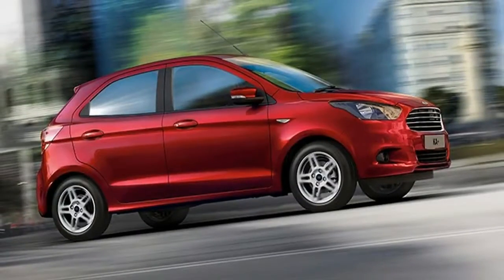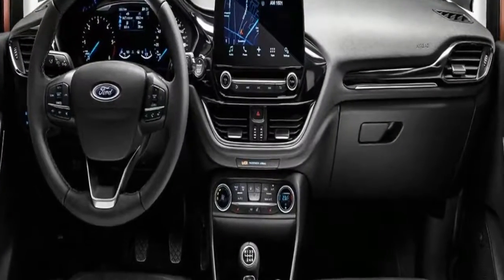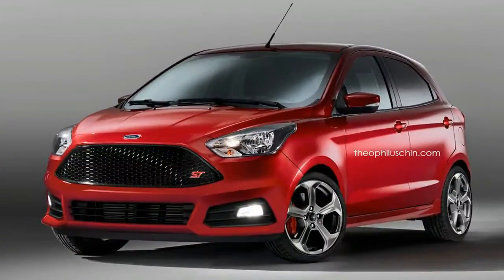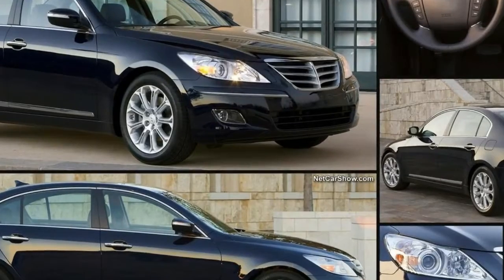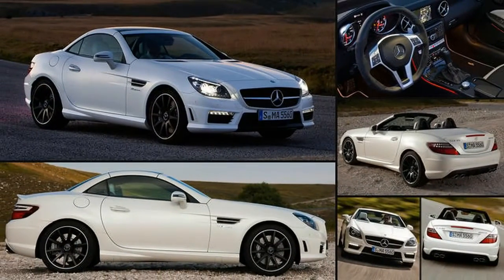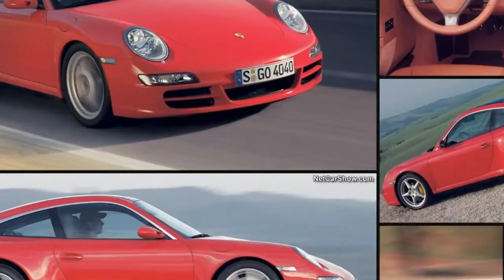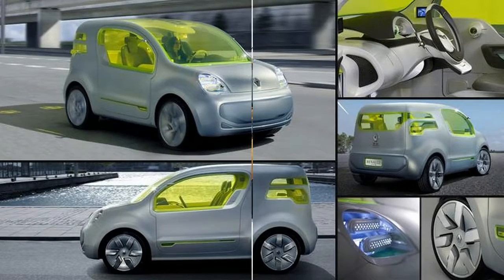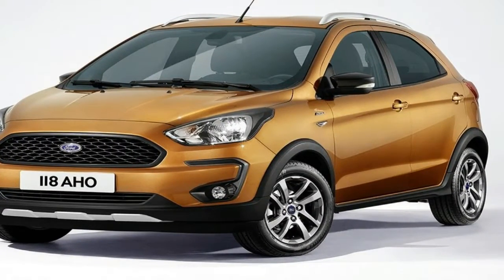HOT NEWS !!! 2019 Ford Ka Plus Active and Ka Plus Spacious and Practical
HOT NEWS !!! 2019 Ford Ka Plus Active and Ka Plus   Spacious and Practical - All models have the standard spec of powered front windows and mirrors on the doors and the customary remote central locking. Customers shall also have an assist for hill slopes. The engine now starts with the proverbial push button. A neat touch is the sensors which cause the wipers to come one automatically when it rains and the headlamps to turn on as dusk falls. For those living in cold climates, you have Ford’s heated windscreen to clear up the fog and heated front seats. Airbags, stability control and reverse parking assistance, as well as a monitoring system for tires, is offered in safety specs. For those new to driving, or for those with kids who just started driving, there are features to set the maximum speed. The car is spacious and has rear seats that open up to fit larger volumes.The new version shall feature Ford’s latest designs which some say are inspired by Aston Martin. There will be a high mounted grille and large headlamps which look as if they sweep along the lines of the car. Standard issue fog lamps and running lamps shall be present, and one can opt for chrome details which will highlight the lamps. The bumpers on both sides have been remodeled, giving the Active a leaner, meaner look.

Read: 2018 Ford EcoSport ST-Line

The ground clearance has been increased by a bit, and there will be roof rails to carrying luggage or equipment. The adornment with additional wheel arch cladding and 15-inch alloy wheels shall be a bonus. The variant will also be made available in a metallic bronze color. There are also faux aluminum bash plates to round off the look.

██████ GET DAILY UPDATES! NOW! ██████